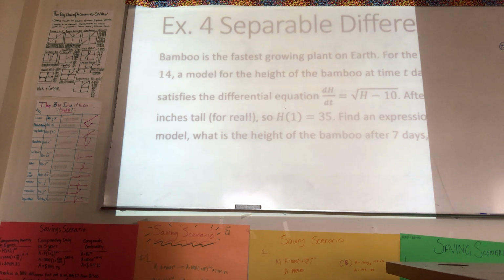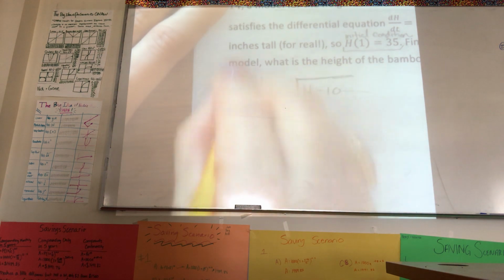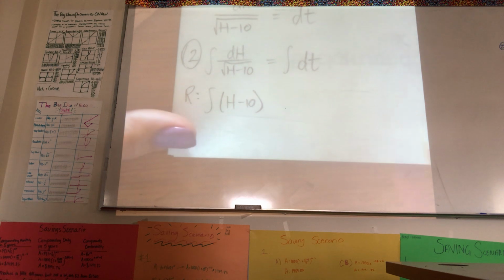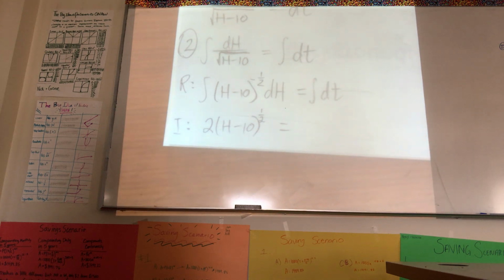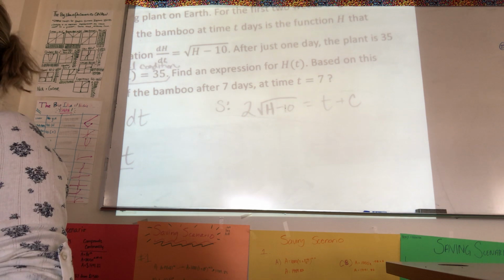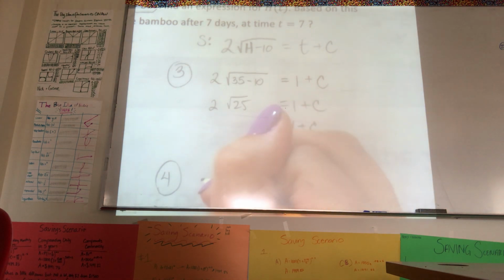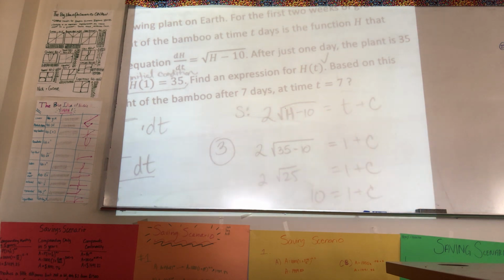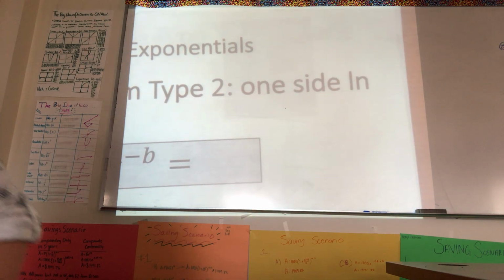Differential Equation word problem AP Calculus FRQ